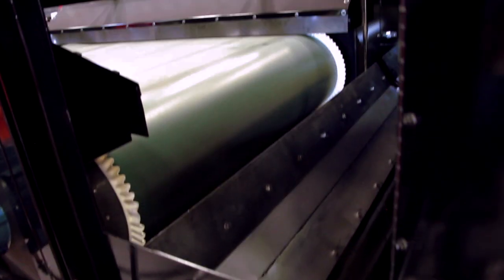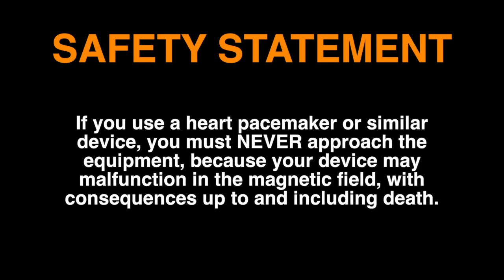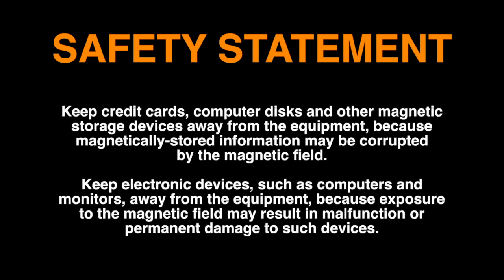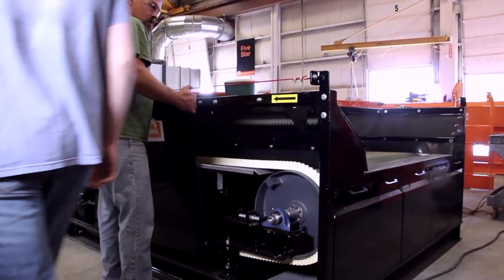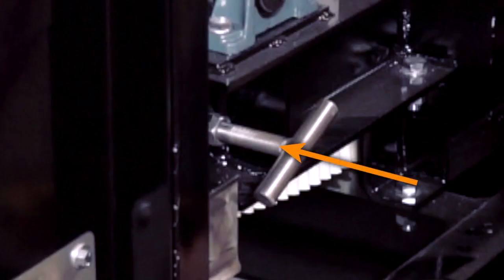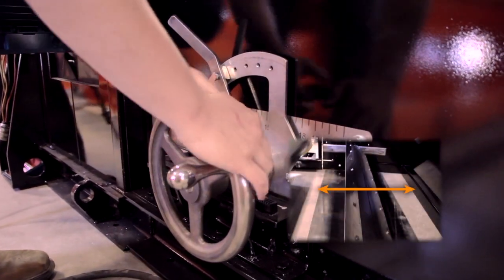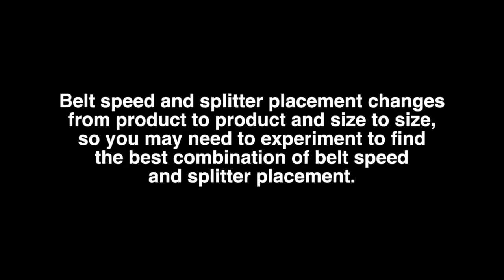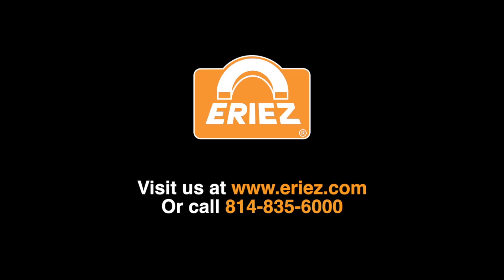Eriez Service: How to Set Up and Adjust the Splitter & Rotor on Eriez' RevX-E Eddy Current Separator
The RevX-E Eddy Current Separator is part of Eriez' extensive line of eddy current separators for the recycling industry. Watch this video to learn how to easily set up and adjust the rotor and splitter to your applications needs.